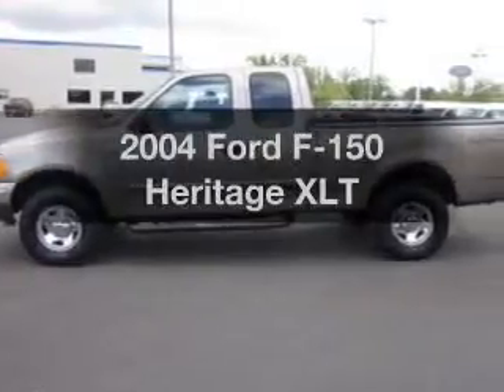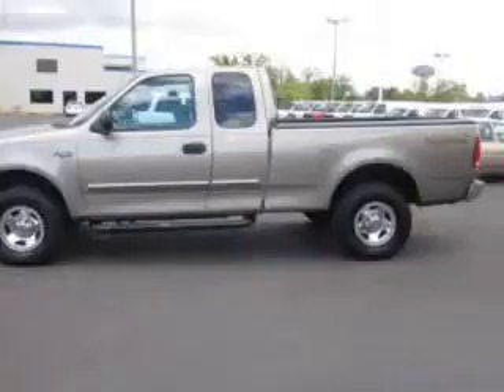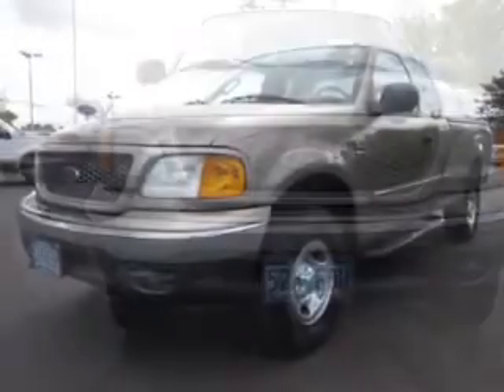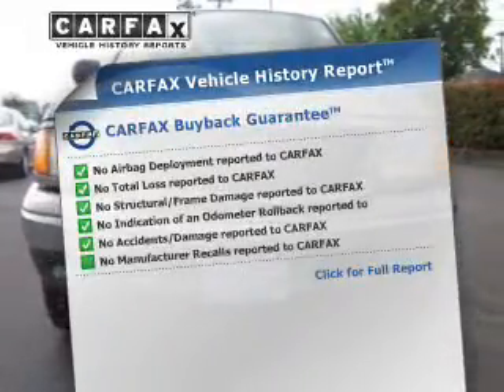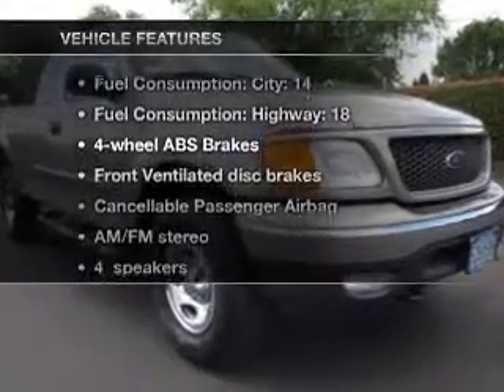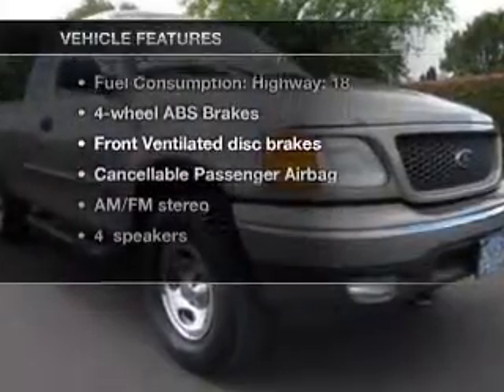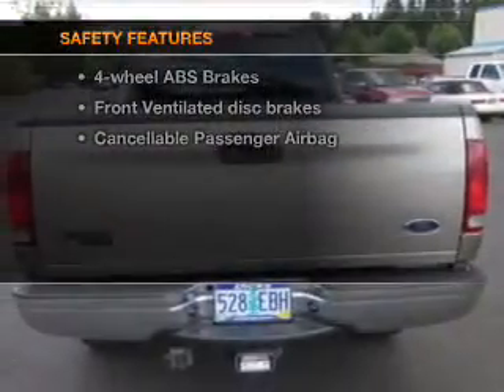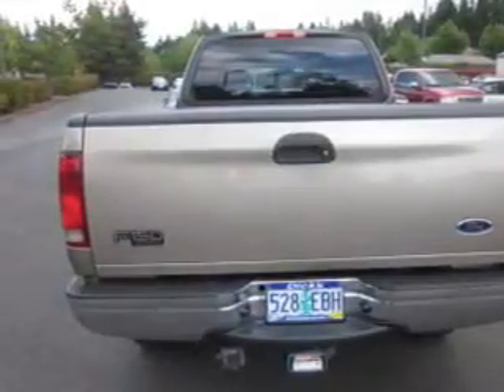2004 Ford F-150 Heritage - Hillsboro OR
Year: 2004
Make: Ford
Model: F-150 Heritage
Trim: XLT
Engine: 4.6 liter 8 cylinder 16 valve
Transmission: 4-Speed Automatic
Color: Gold
Mileage: 102567
Address:
4151 S. E. Tualatin Valley Highway